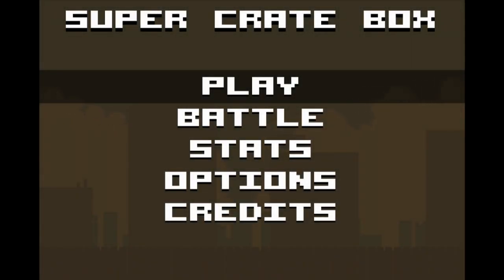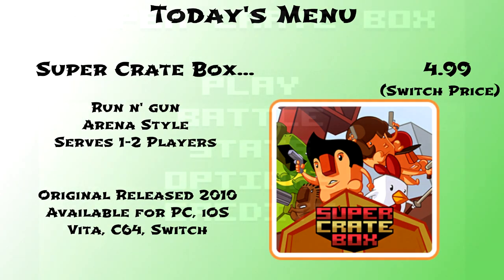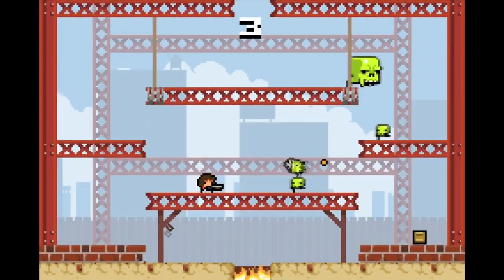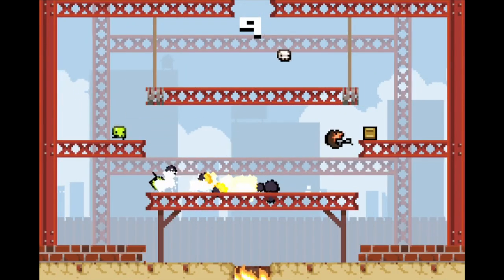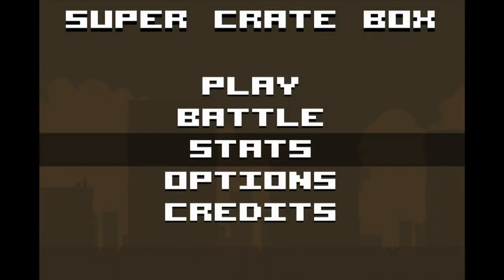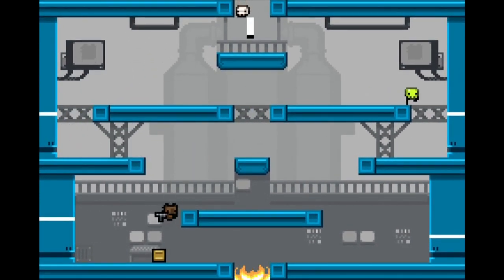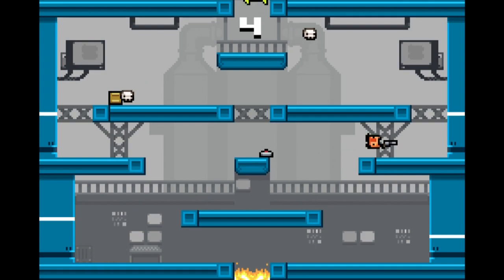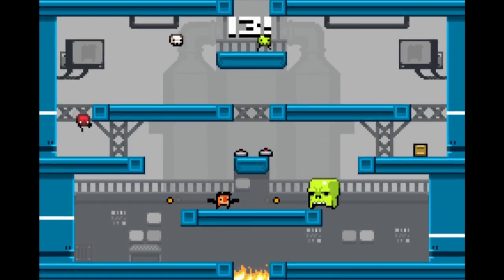Super Crate Box - Shoot'em Up Saturday - Switch / PC / Vita / iOS / C64